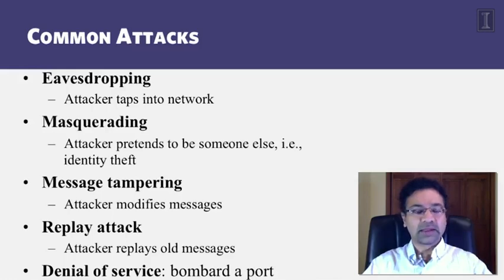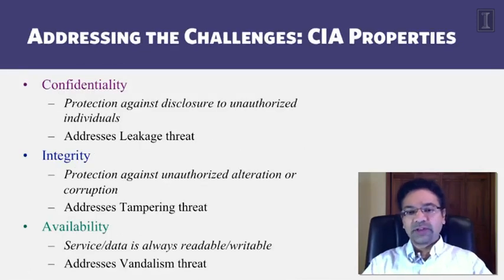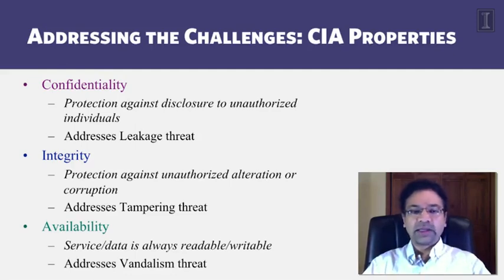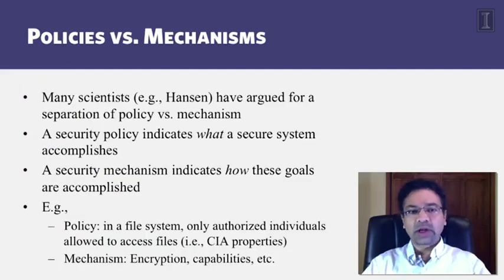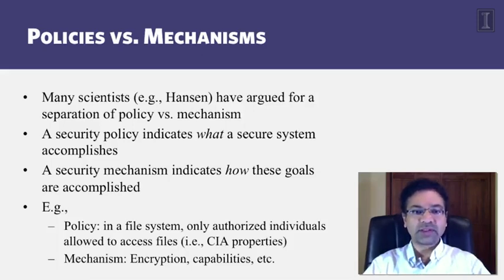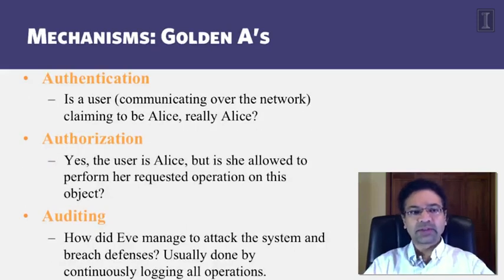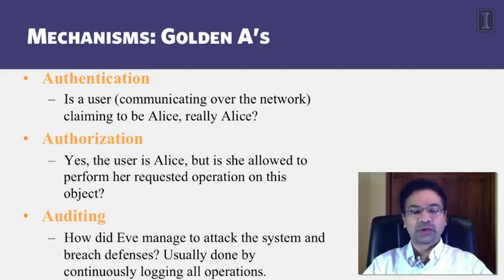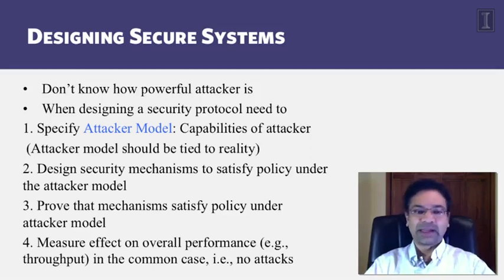6 1 5 1 Security Basic Security Concept 00 09 34